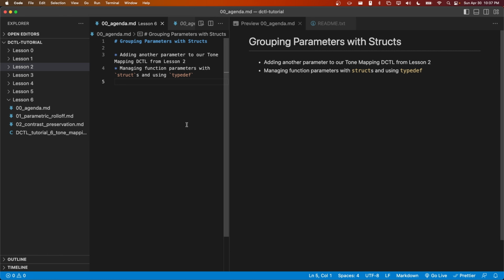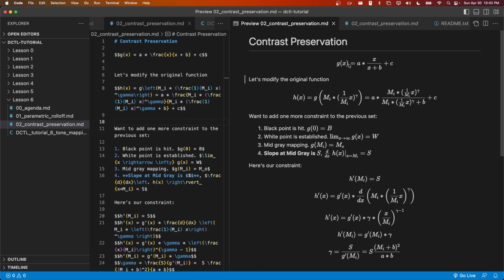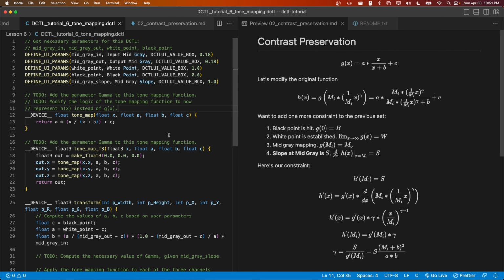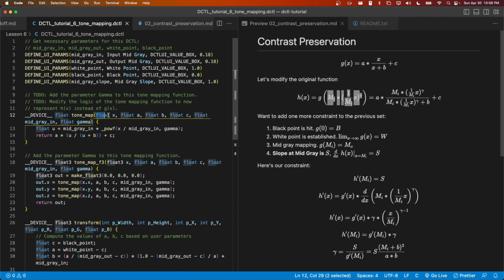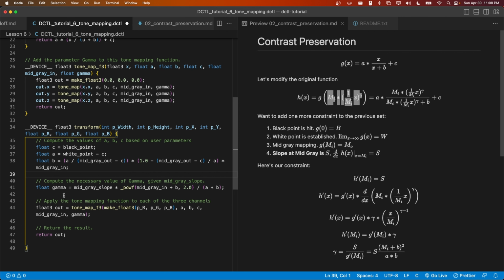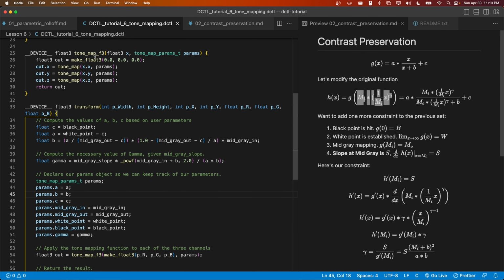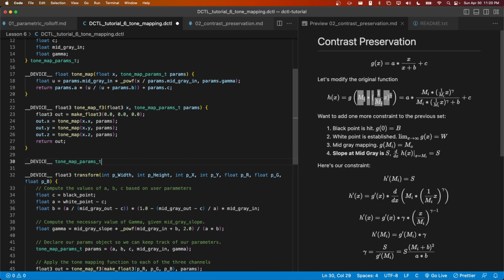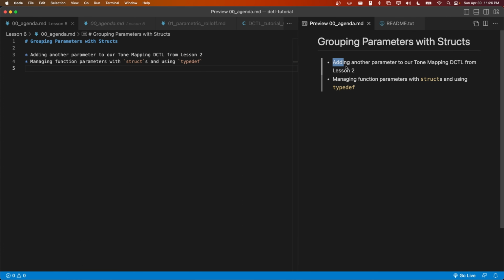DCTL Tutorial Ep 6 | Improved Tonemapping - Tone Mapping Revisited Structs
In this tutorial, I cover an upgrade to the Lesson 2 Tone Mapping DCTL that allows the user to control the slope of the curve at Mid Gray. Then, I implement the code and show you how you can use structs to improve the readability and keep your function arguments organized.

Table of Contents:
00:00 - Intro and Motivation
02:26 - Math behind the Tone Mapping contrast control
04:52 - Adding the contrast control to the DCTL
07:53 - Improving our code structure with Structs
18:29 - Conclusion and Summary